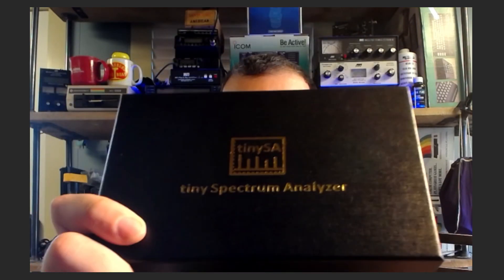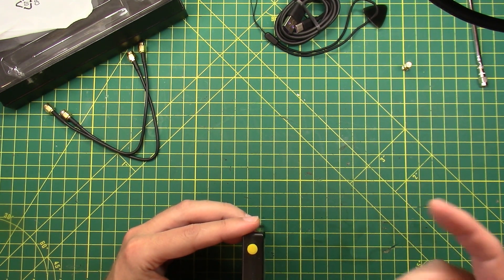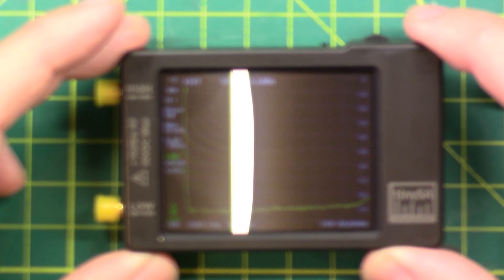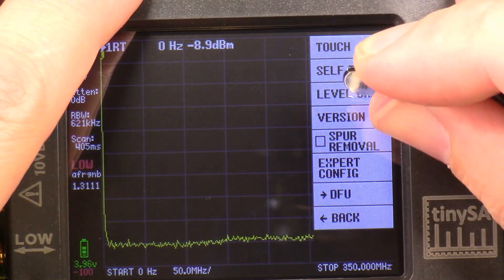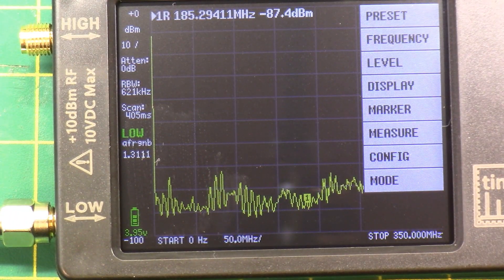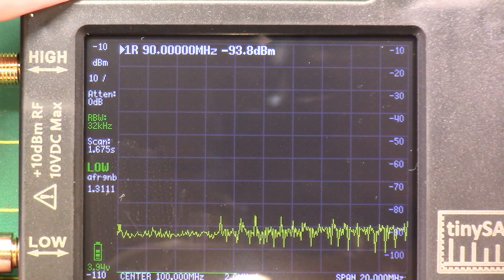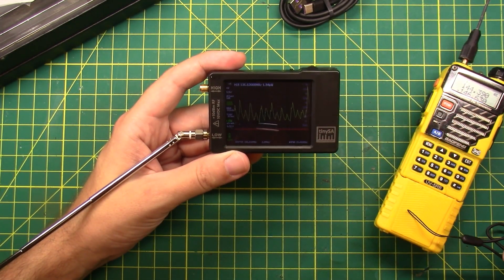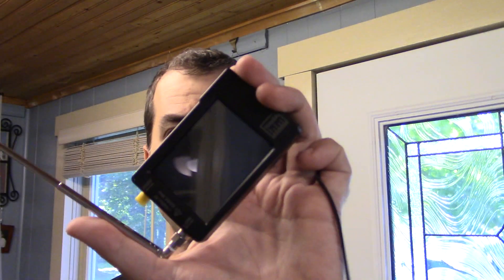Intro to Spectrum Analyzers - What does a TinySA do?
I just got a TinySA Spectrum Analyzer.  Let's figure it out together.

Tell 'em TO from Youtube sent you!

in test-eval-gear to learn together!

Any spectrum analzyers has a few basic functions:

* Set the FREQUENCY of interest
* Set the boundaries or SPAN you want to see to the left or right of your desired frequency
* Set the REFERENCE level that you want to visualize frequencies against
* Set the RBW or Resolution Bandwidth for how many inspection points there are instead of the SPAN you're looking at.